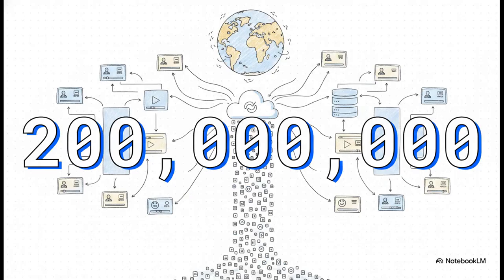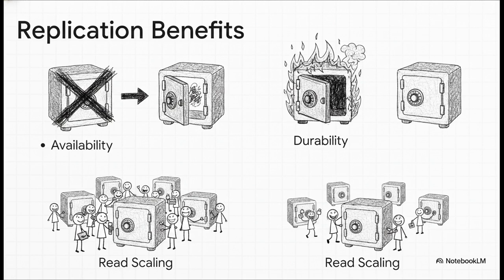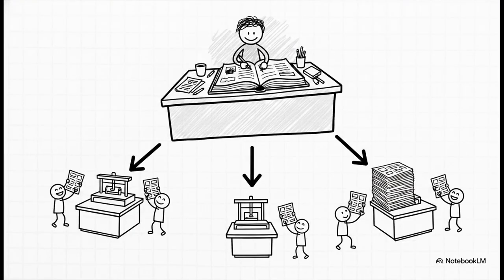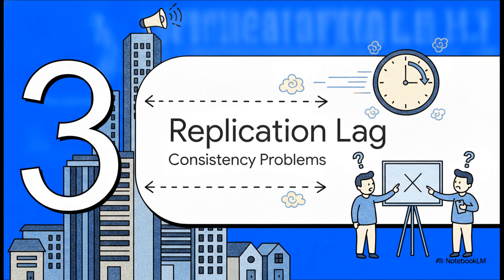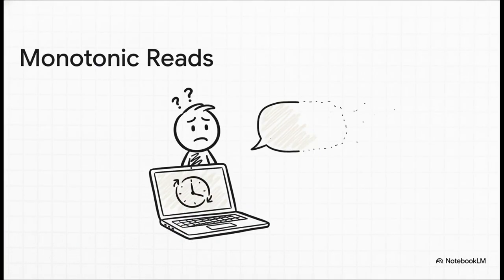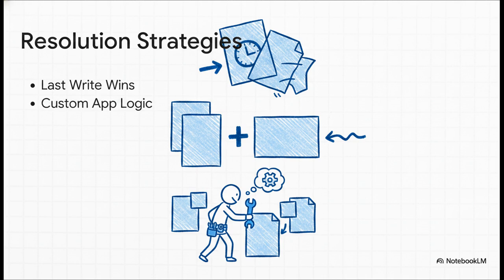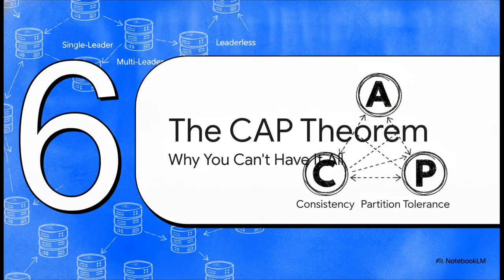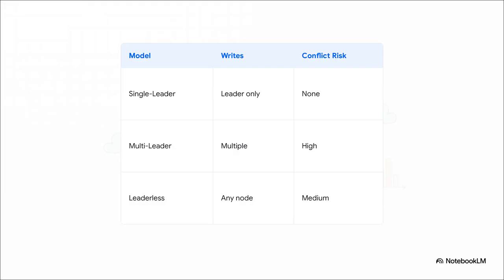How Netflix Never Goes Down — Database Replication Explained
Netflix serves 200 million users at once. If their database server crashed right now, you'd never notice. How? In this episode, we go inside database replication — the technique that keeps modern systems running 24/7, even when individual servers fail.
You'll learn:

Why databases are replicated: availability, durability, and read scaling
How Single-Leader replication works — and how it connects to the Write-Ahead Log from Episode 1
Synchronous vs Asynchronous replication, and the real trade-off between speed and safety
Replication Lag — and why your own comment can disappear when you refresh the page
Multi-Leader and Leaderless replication, and how systems like Cassandra and DynamoDB use quorums
The CAP Theorem — why no distributed database can guarantee everything at once

This is Episode 5 of System Internals — a series exploring how the technology developers use every day actually works under the hood.